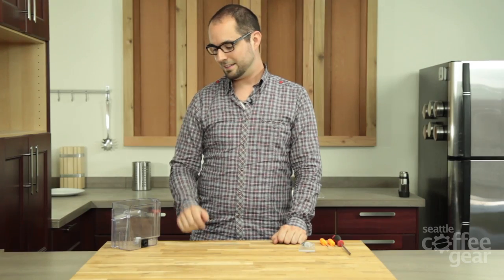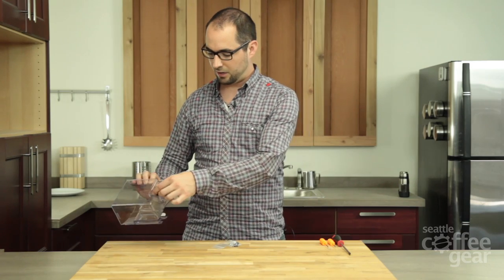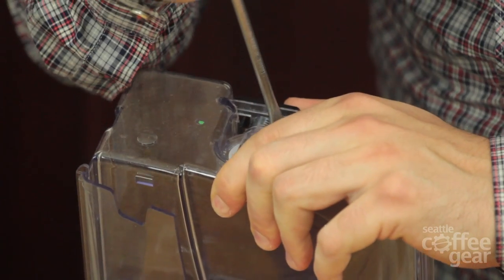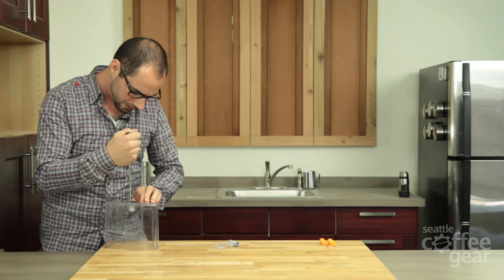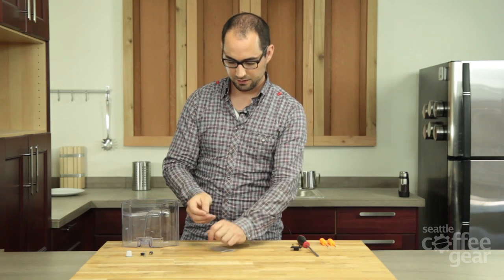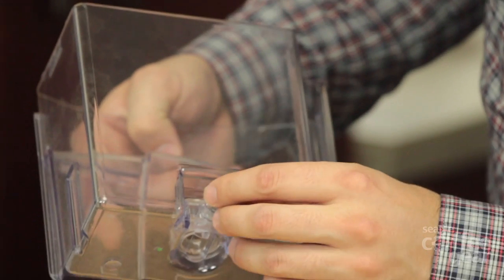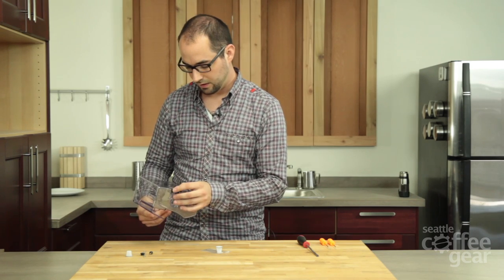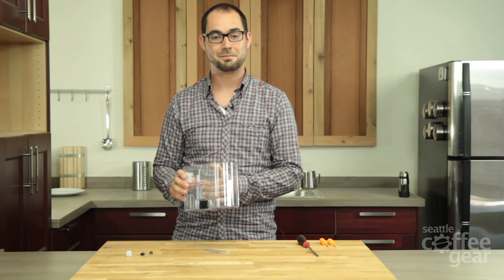Tech Tips: SCG's Tune Up Kit for Saeco's Vertical Water Tank Seal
This tune up kit will help fix the seal on your Saeco machine with a vertical water tank!

For more information on the Saeco Vertical Water Tank Seal please visit our